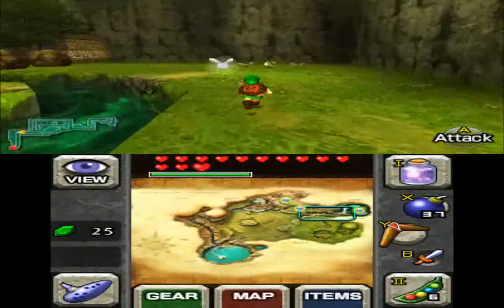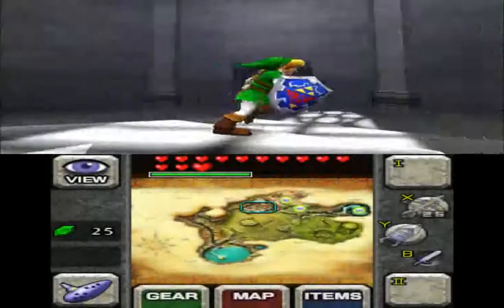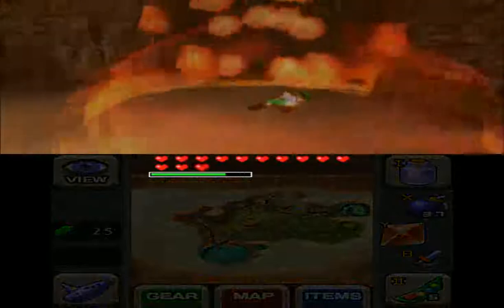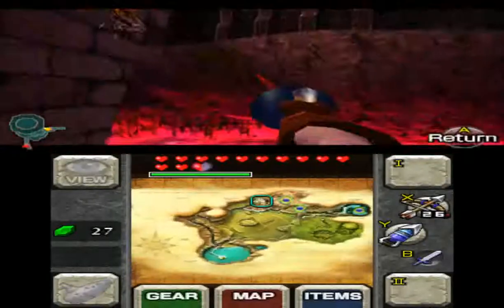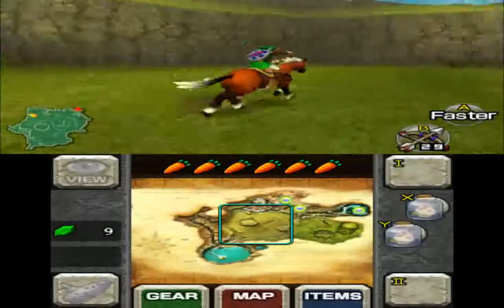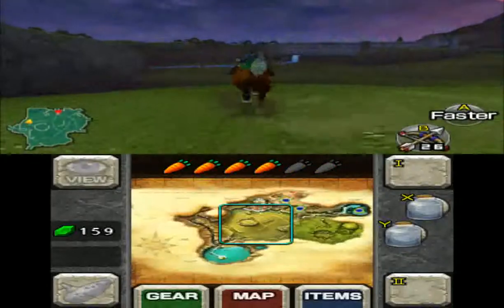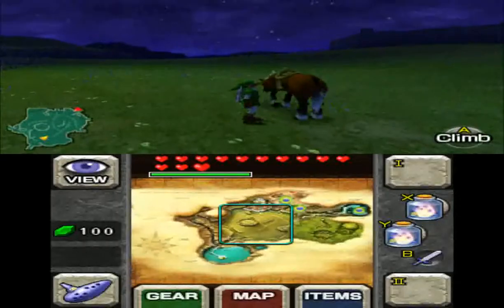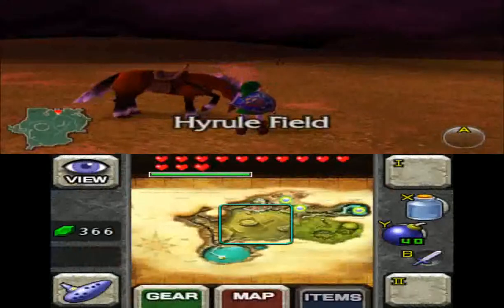The Legend of Zelda Ocarina of Time 3ds Part 12 "Catchin Poes"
In this part we get a few skulltulas that we missed and get the 50th skulltula reward and it's a heart piece and we the start the big poe side quest and it took a while having to find every single poe. After collecting all 10 poes and giving it to this creepy guy he gives us our last empty bottle!